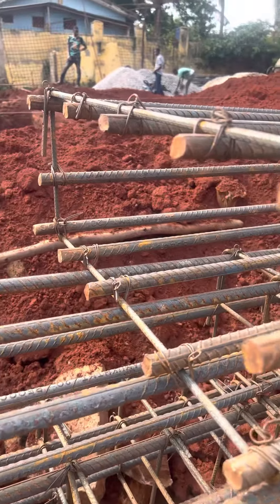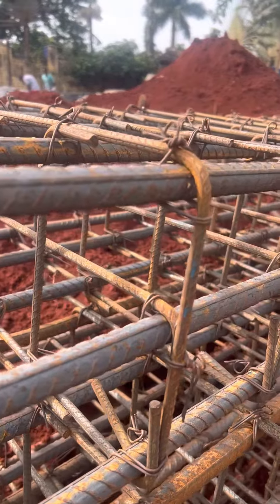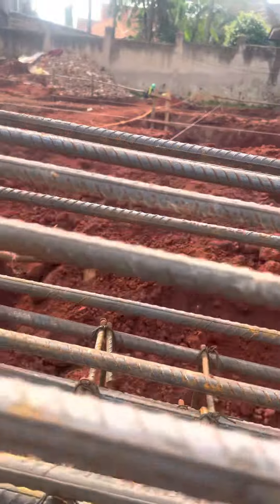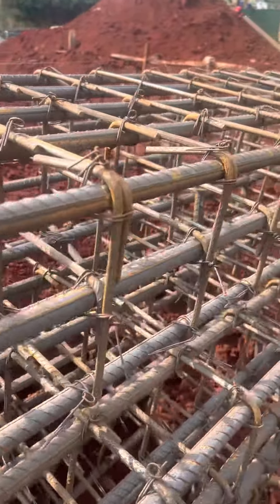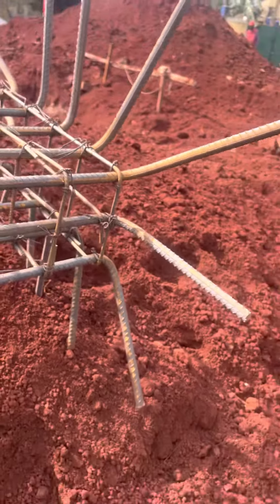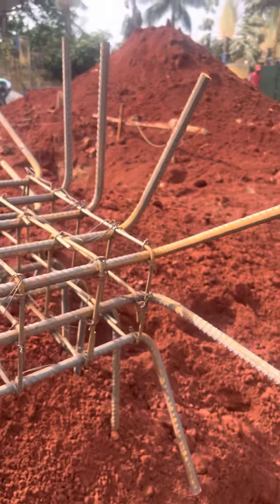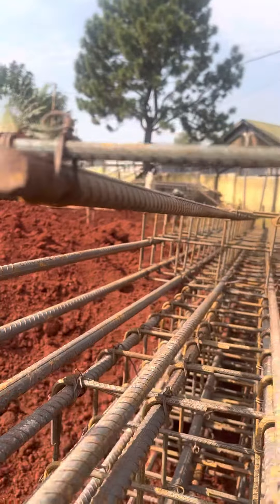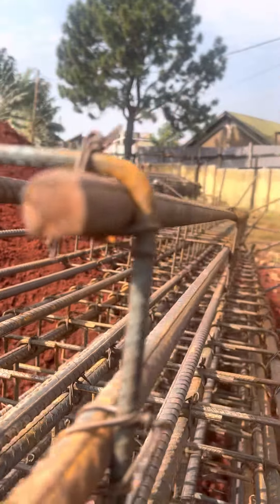Column detail, Building in Uganda, Uganda house tour, Real estate in Uganda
Landsend Homes Limited - Building for Ugandans in the Diaspora.
If you are a Ugandan in the diaspora and you would like to build in Uganda, or if you do not have any trustworthy people in Uganda who can help you build, or if you are tired of being cheated in unscrupulous or shoddy work transactions, please contact us and let us put you at peace.